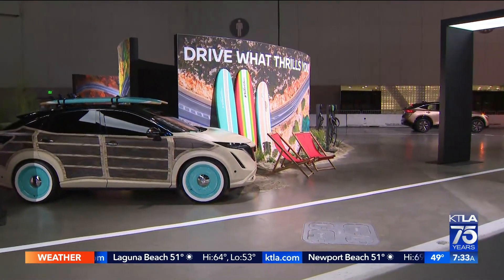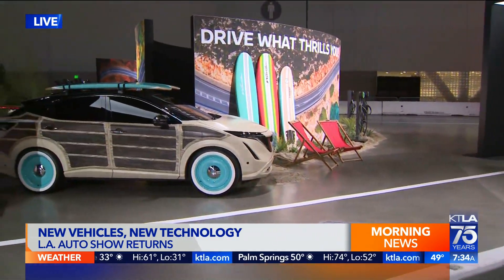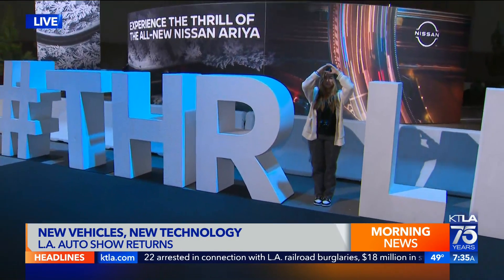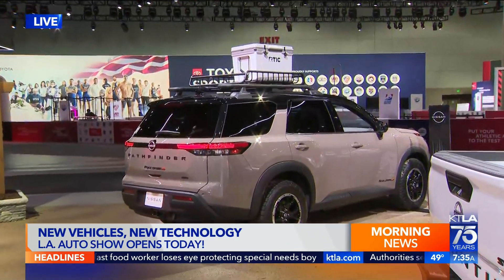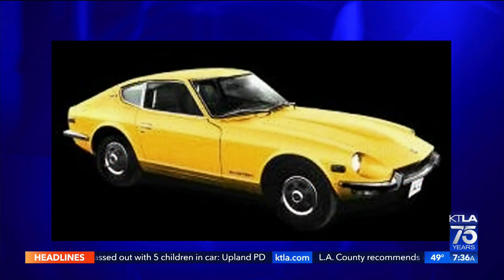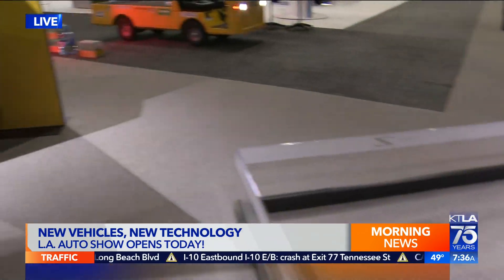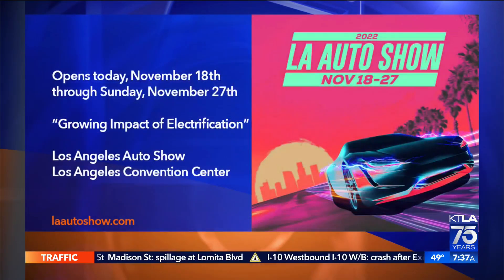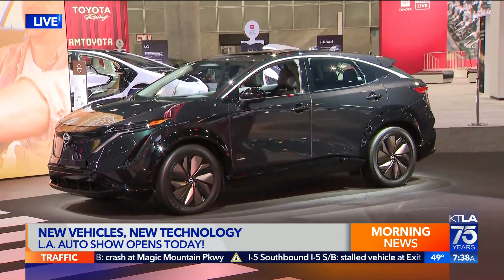2022 L.A. Auto Show Opening Day : Kelley Blue Book / Part Two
Gayle Anderson follows the guidance of Kelley Blue Book car expert Brian Moody to learn what's new and interesting at the 2022 L.A. Auto Show.

This report was broadcast Friday, November 19th, 2022.